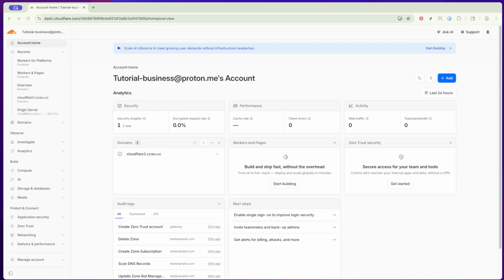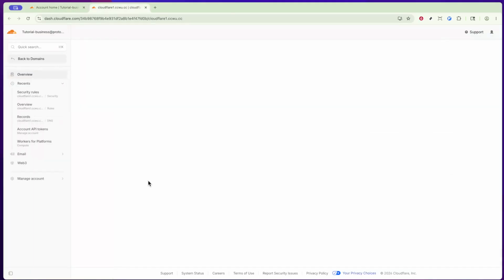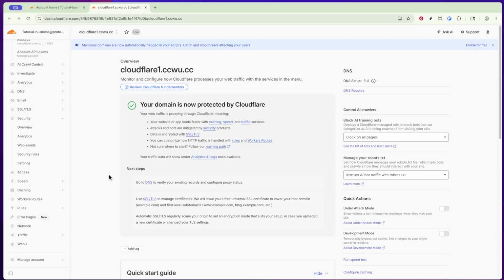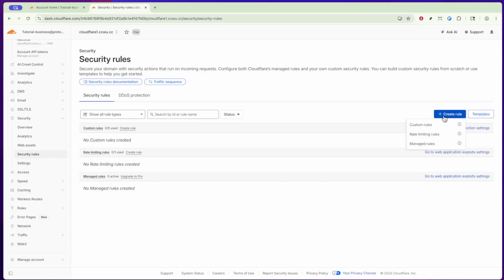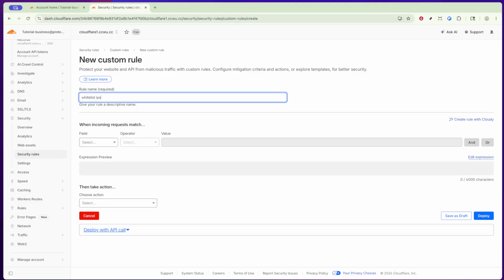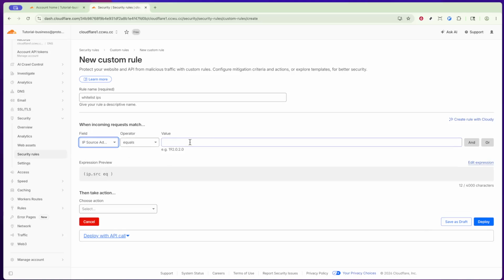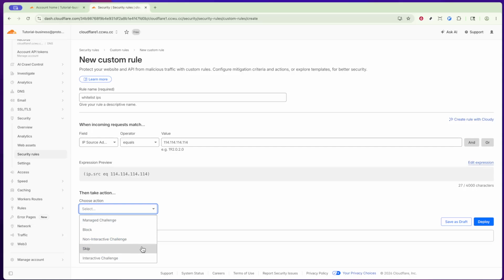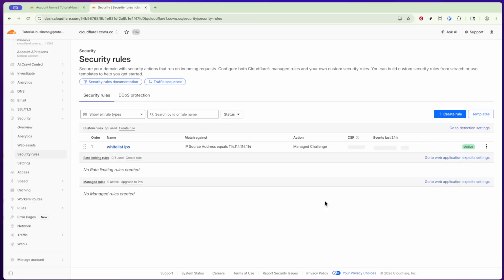How to Whitelist Cloudflare IP Addresses (Step-By-Step) [2026 guide]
00:00 Introduction
00:26 Logging into Cloudflare
00:46 Navigating to Security Settings
01:10 Accessing Security Rules
01:27 Creating a New Rule
01:53 Specifying IP Addresses
02:19 Choosing Bypass Features
02:49 Deploying the Rule
03:00 Conclusion and Recap